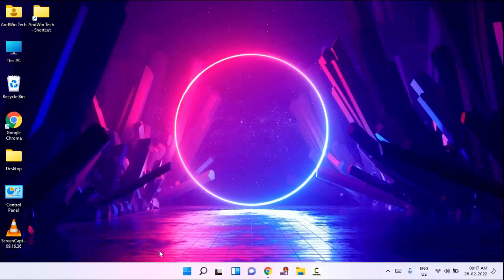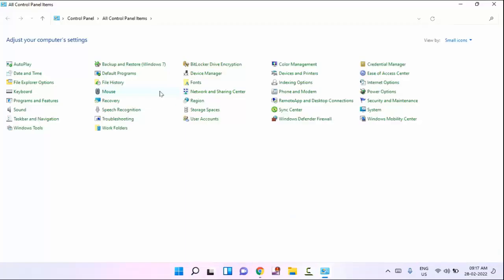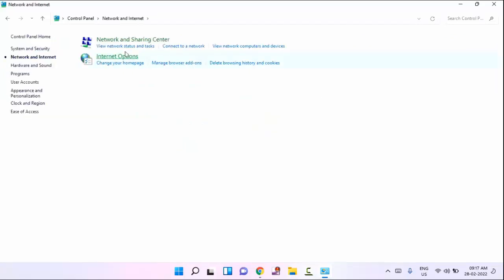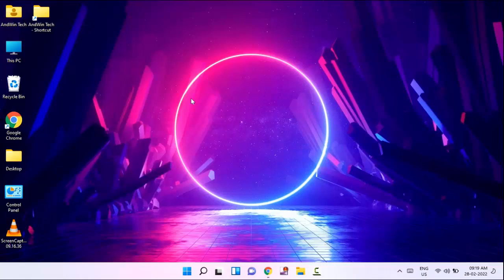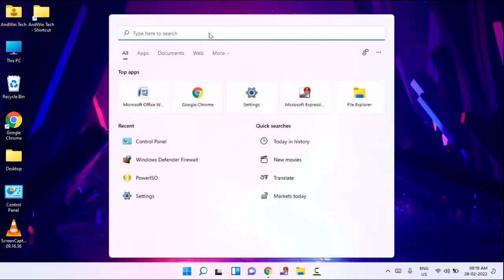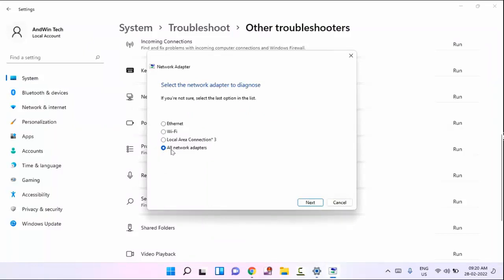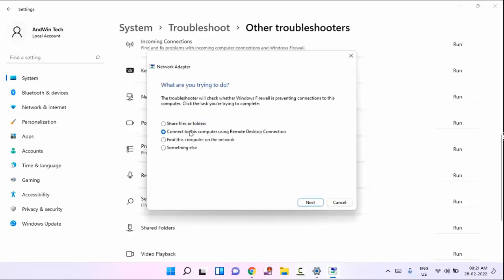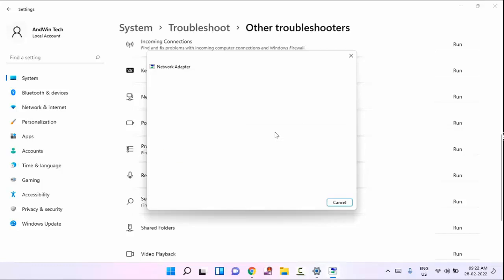How to Fix Remote Desktop Error Code 0x104 on Windows PC | Fix Error 0x104 on Windows 11 Easy Method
How to Fix Remote Desktop Error Code 0x104 on Windows PC
Fix Error 0x104 on Windows 11 Easy Method